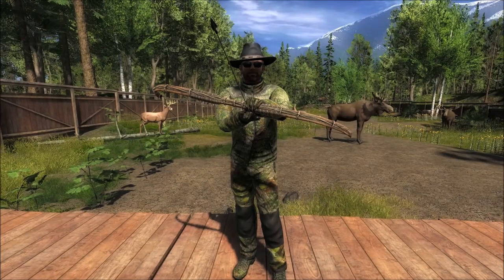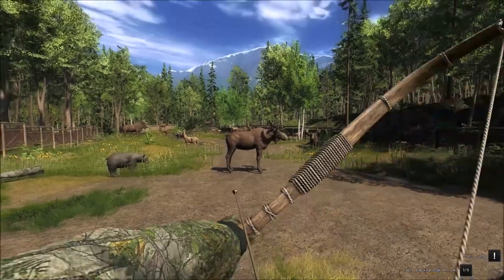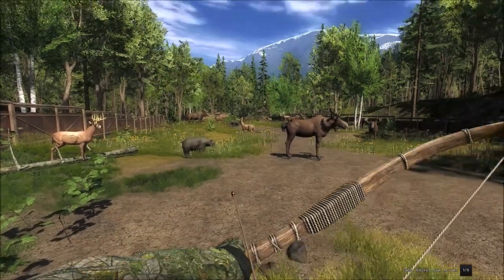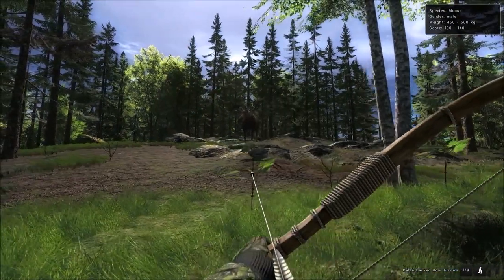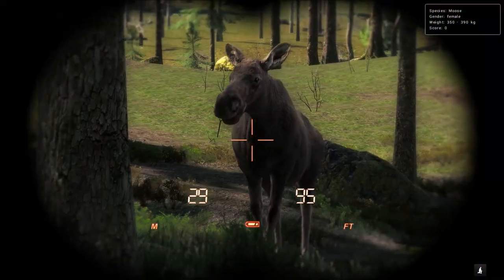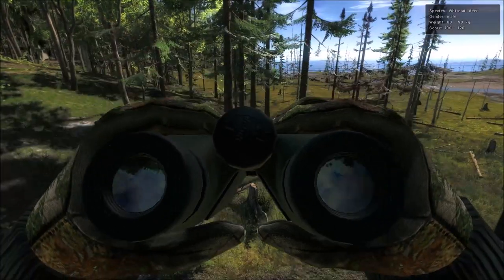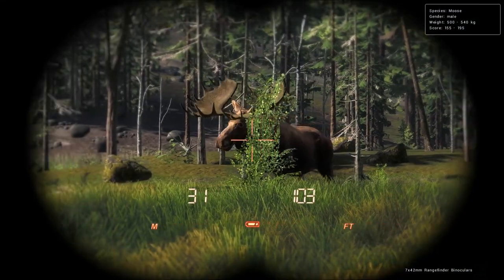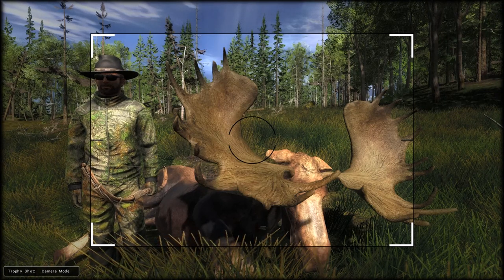NEW Cable-Backed Bow Field Test | theHunter 2016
Today we take a look at the new cable-backed bow that was just released into the game today.